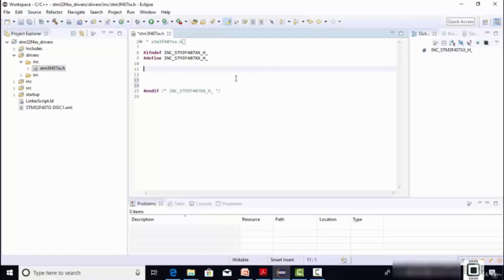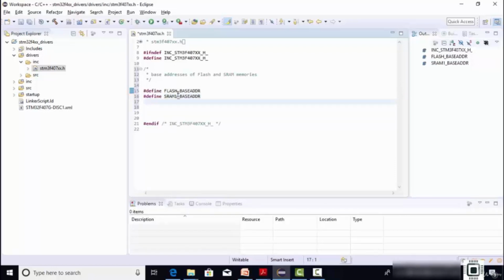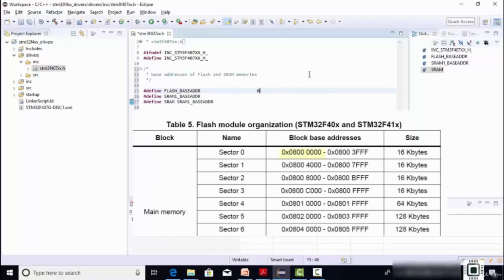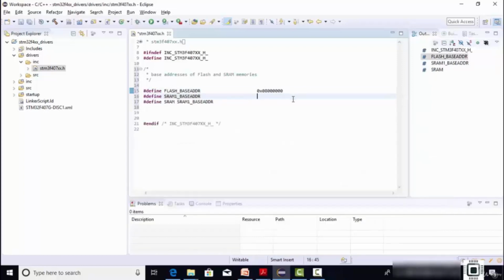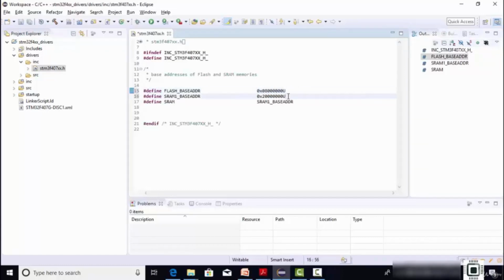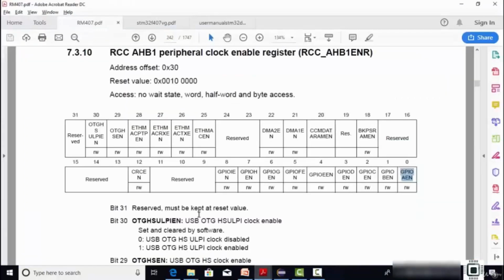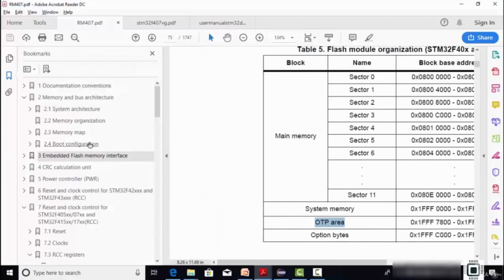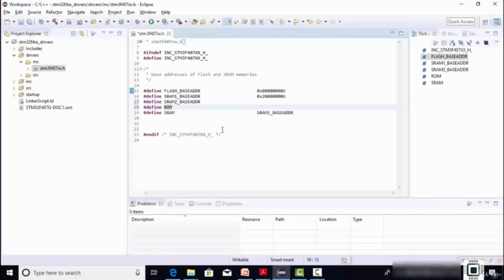Chap 20.1 001 Writing base address C macros for MCU s embedded memories Part 1